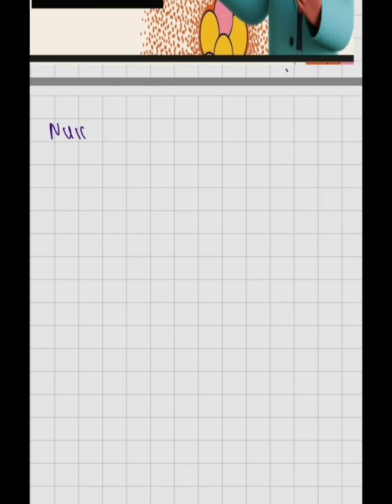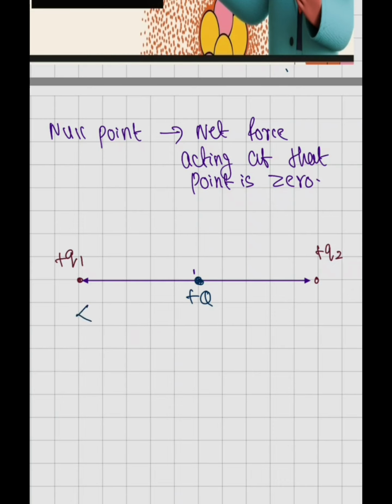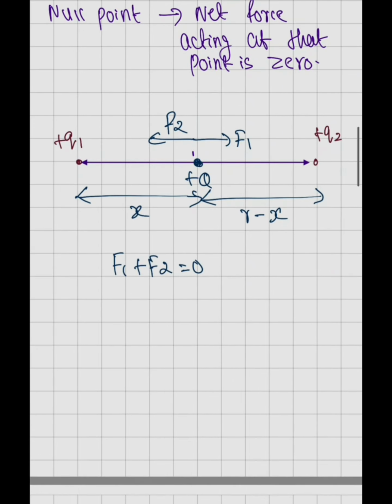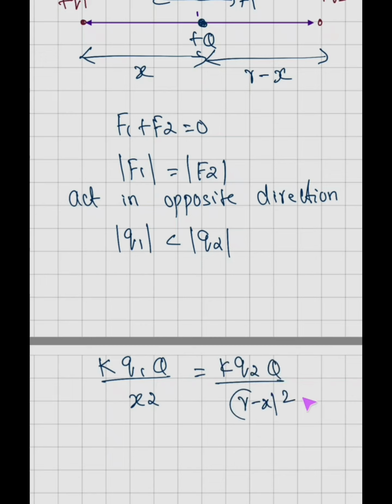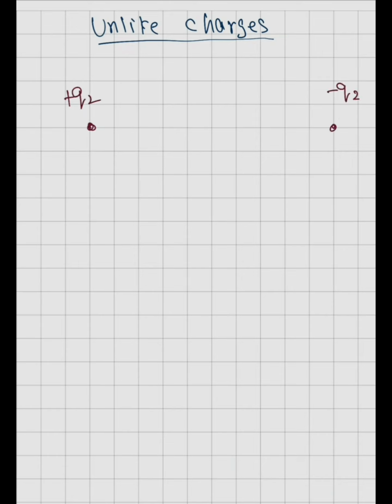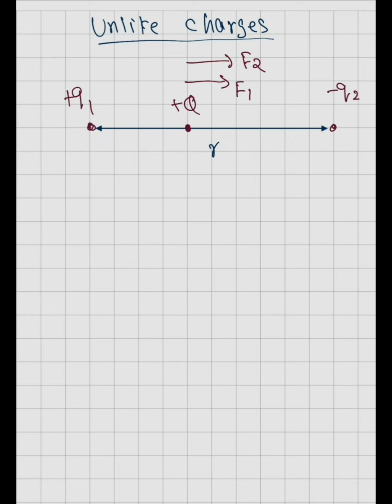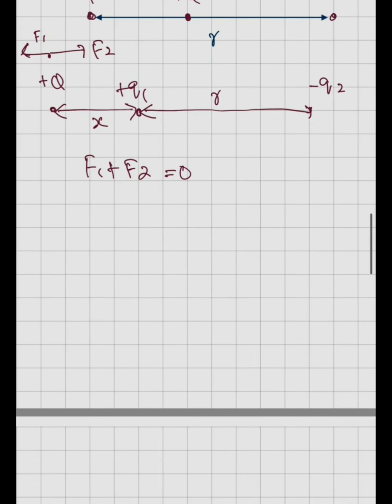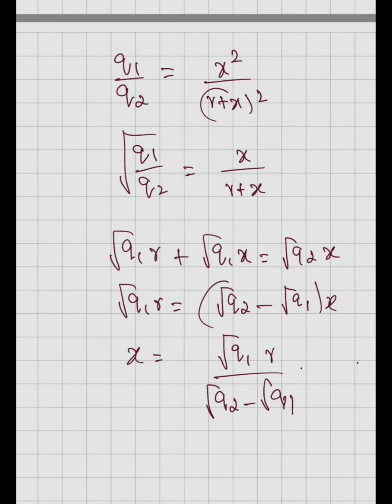Null point between charges